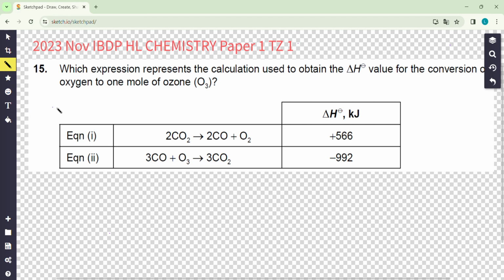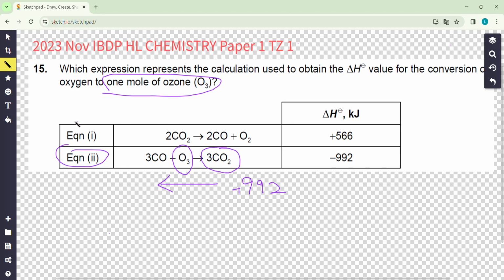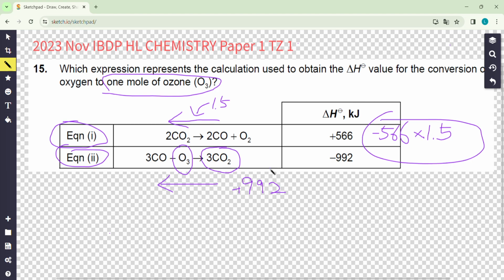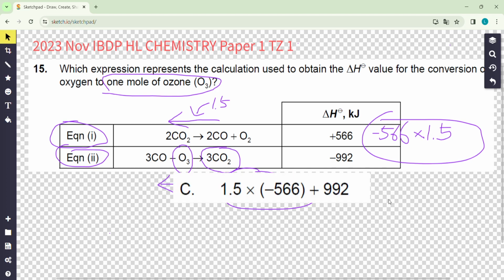2023 Nov IBDP HL Chemistry Paper 1 Q15